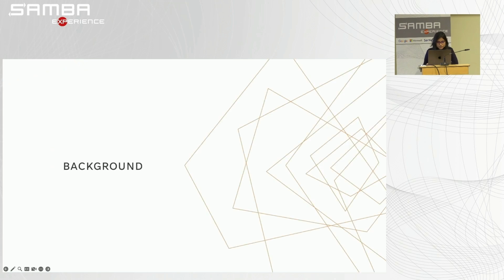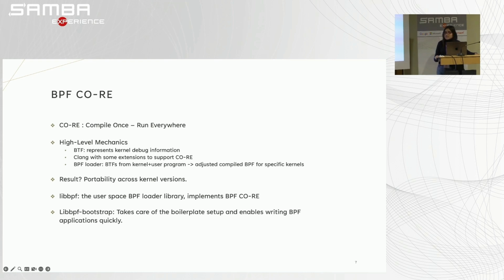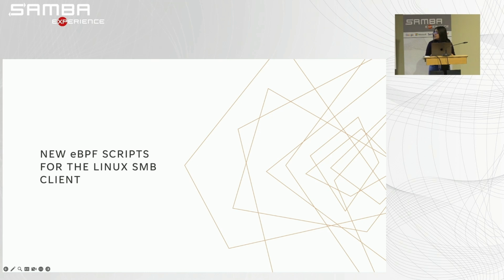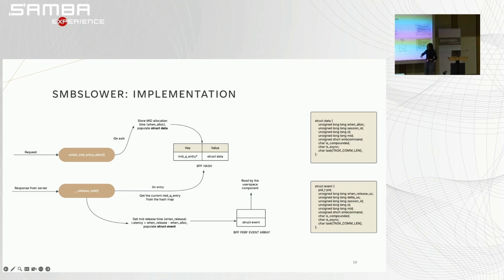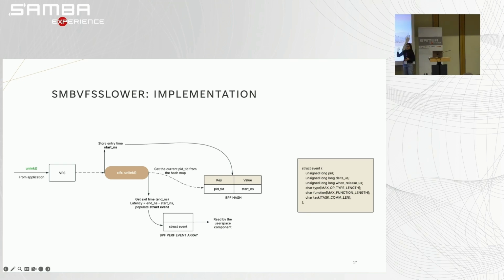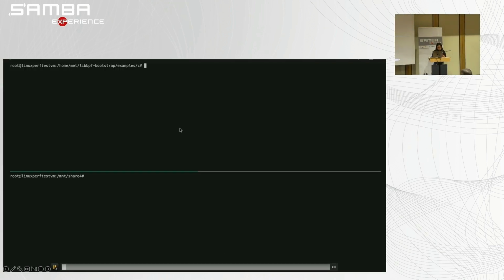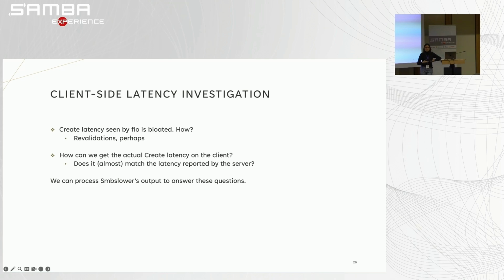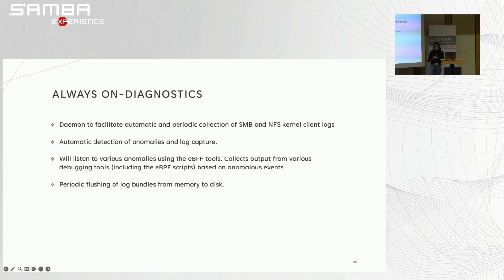Leveraging eBPF for Analysing Performance of the Linux SMB Client (sambaXP 2025)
Talk from Meetakshi Setiya (Microsoft) at sambaXP 2025.

Abstract:
Linux users often ask: Why is my application slow? How can I improve performance? Why did it crash?

This presentation introduces new diagnostic tools from the Azure Files team for troubleshooting Linux SMB client issues. After a brief overview of existing tools for latency and diagnostics, the focus will shift to new eBPF-based (BPF CO-RE) scripts. A technical overview and live demonstration will show how these tools collect and analyze key data in common failure scenarios.

Attendees will also get a glimpse of the upcoming Always-On Diagnostics project, aimed at enhancing debugging on the Linux SMB client. Feedback is welcome to refine these tools and improve Linux SMB performance analysis.